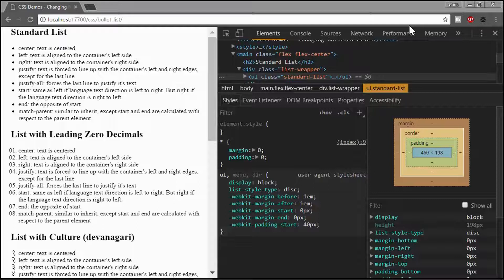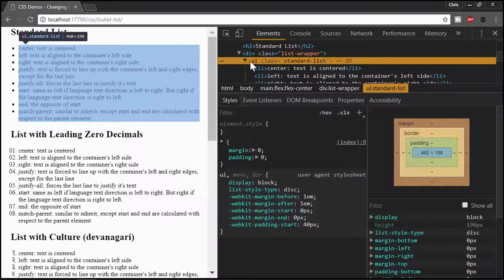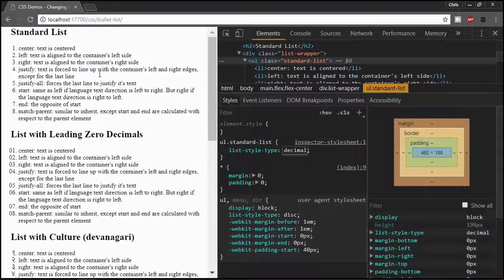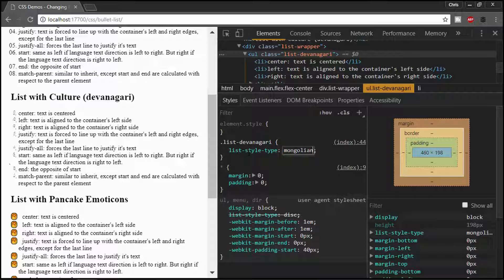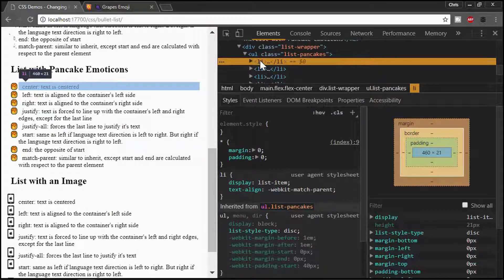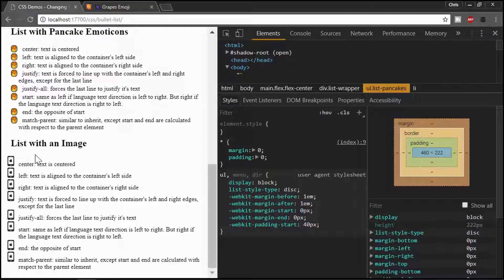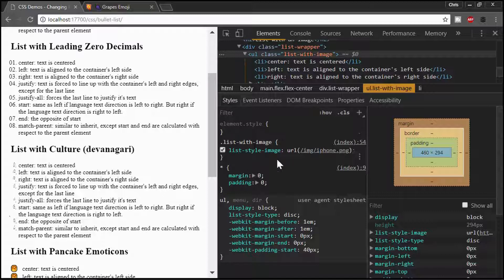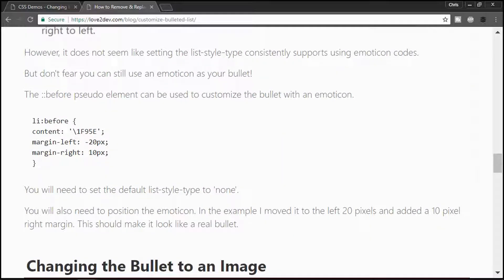How to Remove & Replace Bullets from an HTML List Using CSS (Tutorial)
HTML has two types of lists, order (OL) and unordered (UL). By default each list item as a circle placed to the left of the item.

checklist-chalboardThe default bullets can be replaced with other native options or completely removed. You can even change the bullet to a custom image or icon.